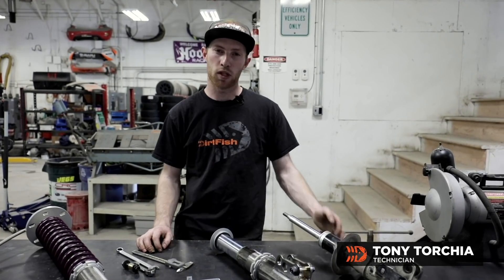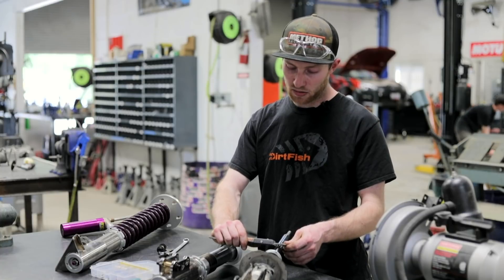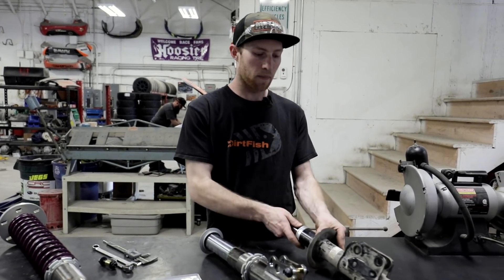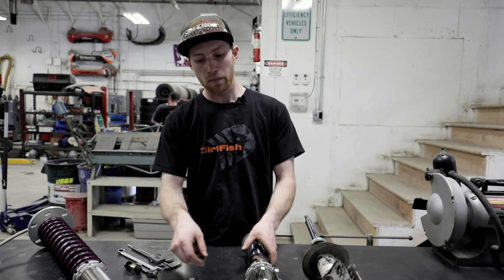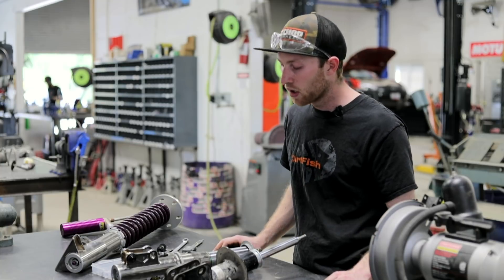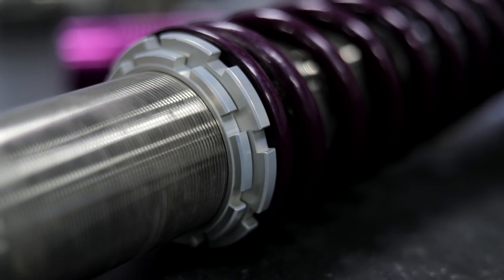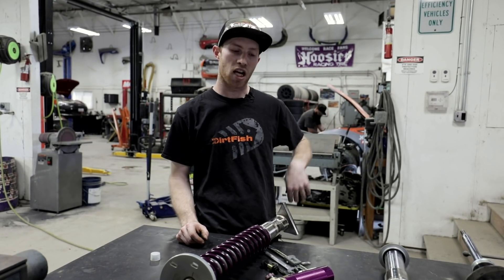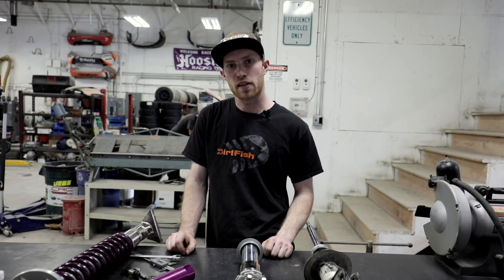Rally Car Suspension - How It Works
When you're building a rally car, the suspension is something you do not want to skimp on. DirtFish Technician, Tony Torchia, goes over some of the benefits of upgrading your rally car suspension and how it works.